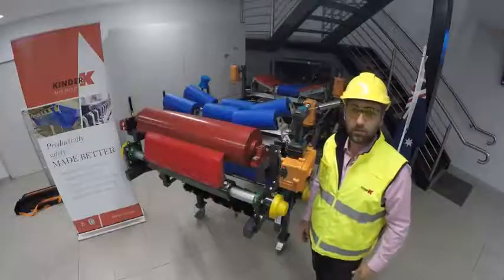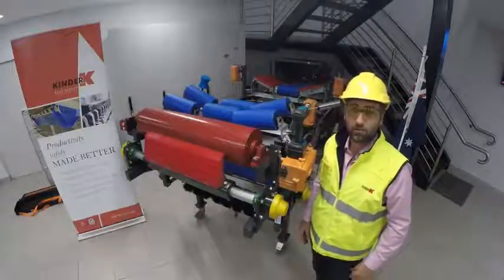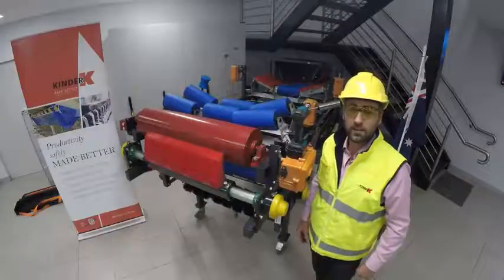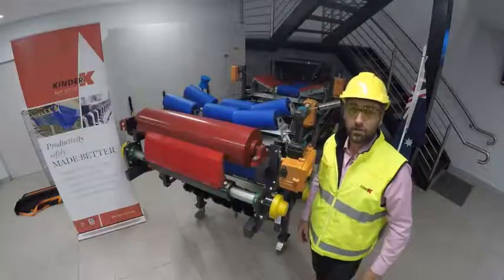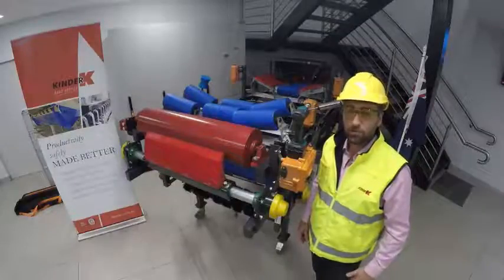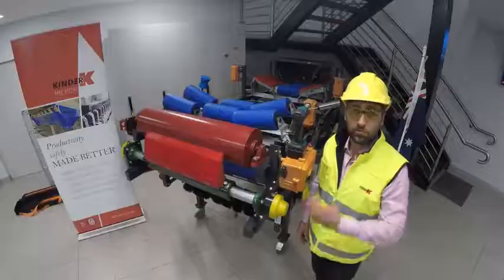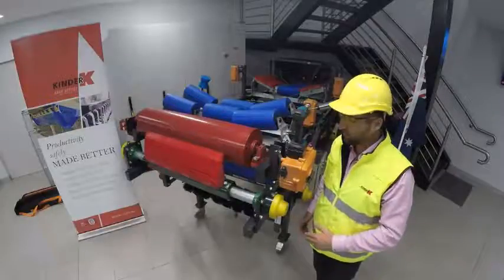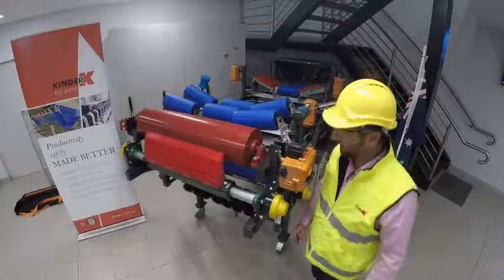Eraser HD Blade Change & Tensioning Instruction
Eraser HD™ Primary Belt Cleaner is designed to withstand heavy vibration.  This system has a reinforced mainframe and a heavy-duty channel attachment design.

It utilises a series of 152mm x 178mm blade segment that conforms to crowned head pulleys.

Designed for superior strength and durability with a 6mm thick, 76mm x 76mm tube stock steel mainframe and corrosion-resistant, galvanised Schedule 80 pipe stub ends.